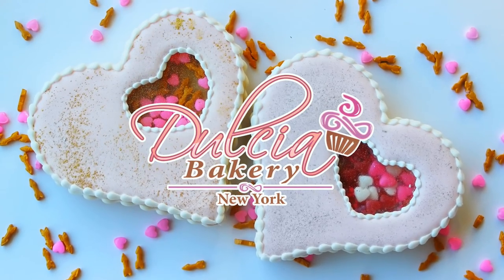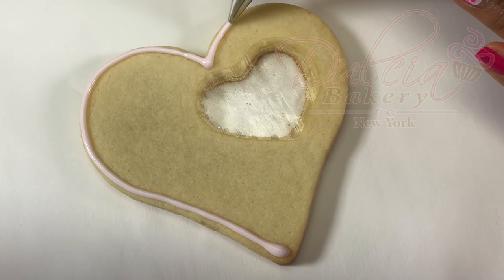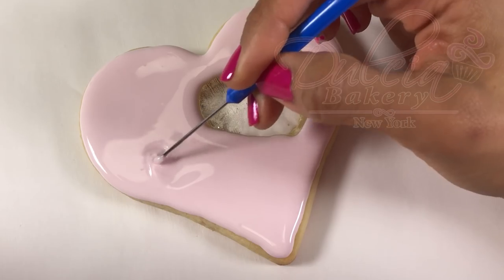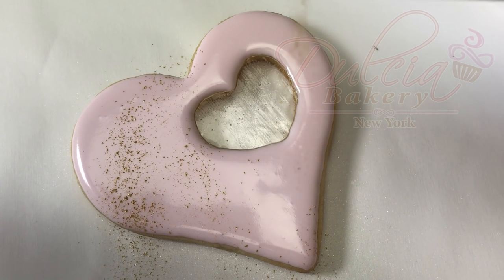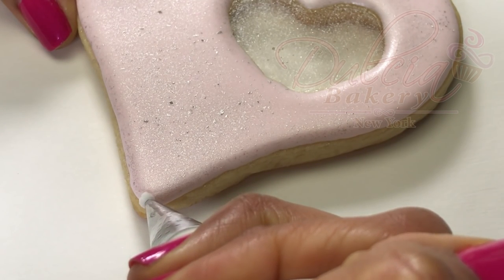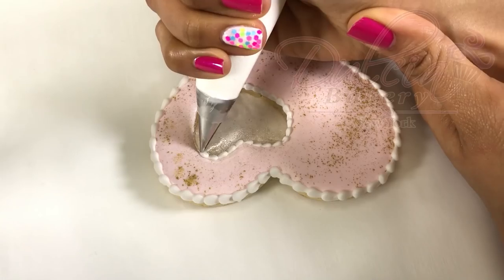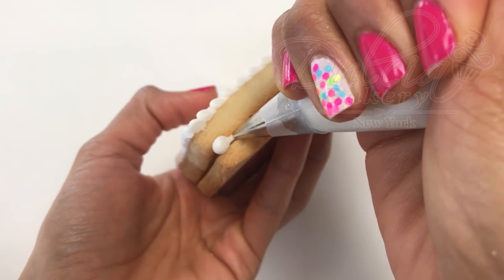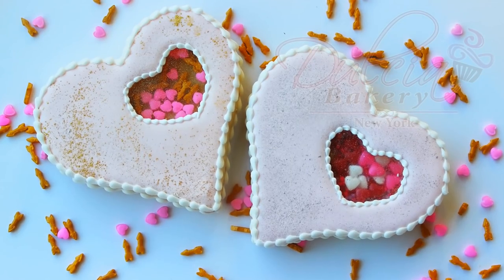Valentine's Day Sprinkle Piñata Cookies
Hello everyone, are you ready for one more cookie tutorial? Check this out!

Here you can find all the information you need as well as recipes

To achieve the proper royal icing consistencies, please read my blog post

Materials on this project:

• Candy Thermometer
• CK Products Isomalt Crystals Bulk, 5 Pound
• CK Products Isomalt Crystals, 1 Pound
• Wilton Color Right Performance Color System
• Piping Bags
• Wilton Icing Bag Ties
• Tip 1
• Tip 2
• Tip 3
• Gold Highlighter dust
• Silver Dust Edible Powder
• Wilton Cookie Cutter (letters)

🌟VIDEO EQUIPMENT:

🎥CAMERAS Y 📸PHOTOGRAPHY :
These are some of the ones I use depending the film:

CAMERA 1
CAMERA 2
CAMERA 3
TRIPOD FOR CAMERAS
TRIPOD FOR IPHONE

💡LAMPS AND ILLUMINATION:
HALO RING
MINI TRIOID FOR HALO RING
LAMPS 1 & 2
SHADOW LAMP

🎧🎤AUDIO:
CAMERA MICROPHONE
VOICE OVER MICROPHONE

🖥🎬EDITION:
FINAL CUT PRO X